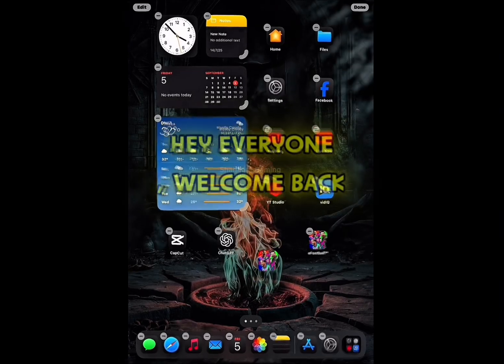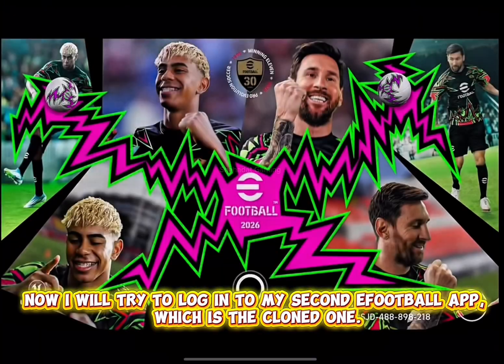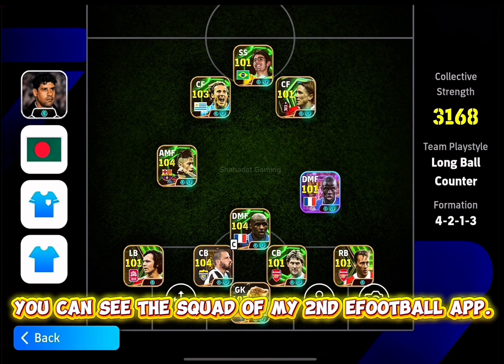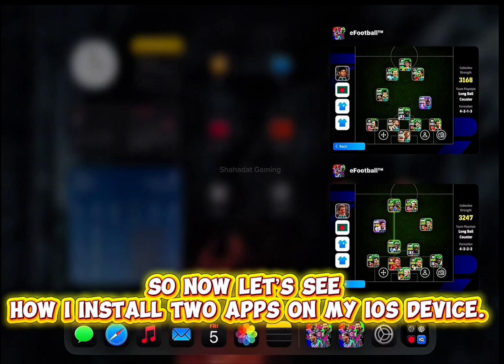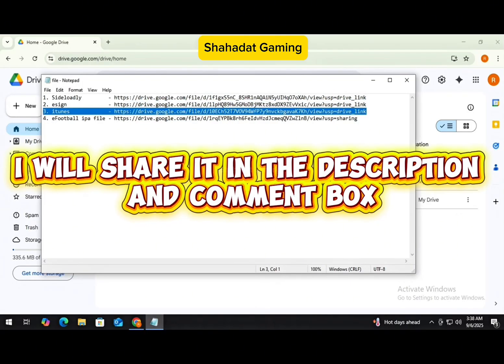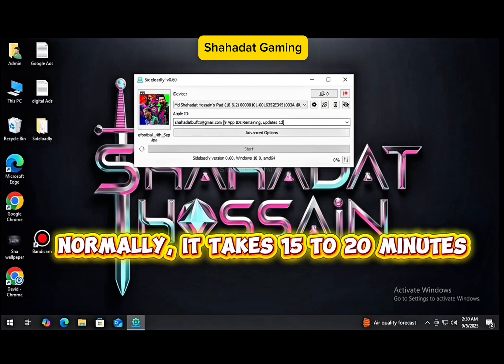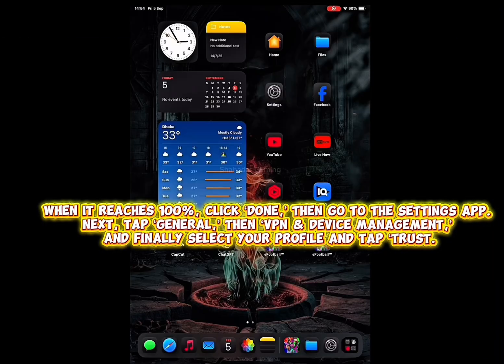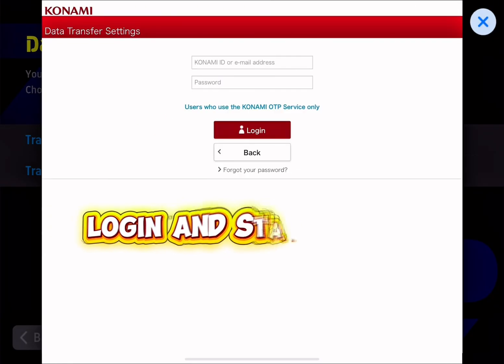How to Clone eFootball 2026 on iPhone ⚡ Play Multiple Accounts on IOS! (No PC & PC Method)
Want to play multiple eFootball 2026 accounts on your iPhone? In this video, I’ll show you how to clone eFootball 2026 step by step. Whether you want to do it directly on iPhone or using a PC, I’ve got you covered!

✅ Easy-to-follow tutorial
✅ Safe methods, no hacks
✅ Play multiple accounts simultaneously

All app links and tools are provided in the description.